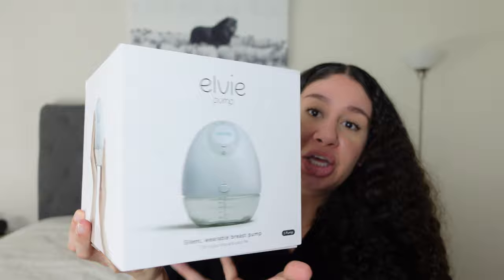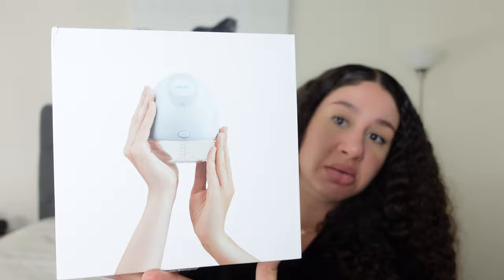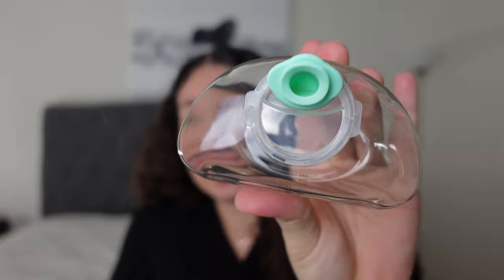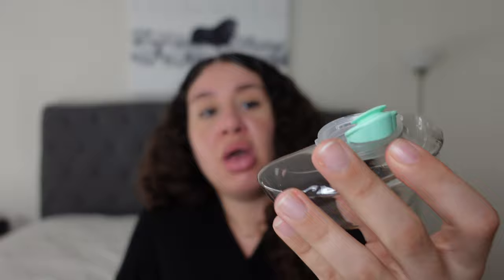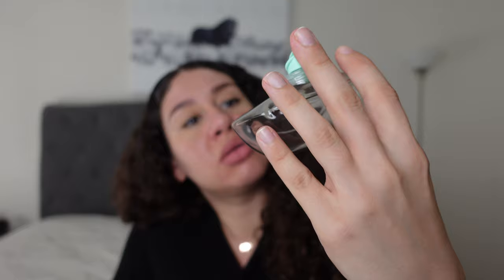ELVIE PUMP (Best Breast pumps of 2022): Watch Sandra B unboxing the best breast pumps on the market!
Today, I am unboxing the 2020 Elvie Pump. See why I feel that this is the best wireless breast pump on the market for nursing moms. PUMP ANYTIME, ANYWHERE.
I am such a lucky girl because my husband bought this pump for me using his flexible spending account (FSA). The single Elvie Pump retails for $279.99.  Find the link to purchase below!

⏱ TIME STAMPS ⏱
0:00 Best Breast pumps of 2020
00:40 Which Breast Pump is good
00:56 Willow Pump vs Elvie
01:39 How to use Elvie Pump
02:56 Elvie Pump Unboxing
03:58 Elvie Pump Demo
05:36 Inside the pump
09:16 Elvie pump accessories

Box includes:
1 Hub
  -2 Bottles (5oz/150ml, BPA free)
  -1 Breast Shield (24mm)
  -1 Breast Shield (28mm)
  -2 Valves
  -2 Spouts
  -2 Seals
  -2 Storage Lids
  -2 Bra Adjusters
  -1 USB Charging Cable
  -1 Carry Bag

PUMP ANYTIME, ANYWHERE: The smallest, lightest and quietest wearable breast pump Elvie Pump makes it possible to pump on your own terms - at home, at work or on-the-go. Ditch the hours spent hidden in cupboards, tethered to a wall or cleaning tubes. With Elvie Pump you can lead the meeting, get outside or simply enjoy some peace and quiet... all while you pump.

SILENT: Revolutionary technology eliminates noise so that you can pump in peace - anytime, anywhere. It's in stealth mode so that you don't have to be.

WEARABLE: Small and lightweight, Elvie Pump is worn inside a standard nursing bra, making it truly hands-free. Nothing to tie you down - or slow you down.

HASSLE-FREE: From setup to clean up, using Elvie Pump is simple - it has just 5 parts to clean and takes seconds to assemble. No cords, no wardrobe changes, no fuss.

SMART: Connect to the free Elvie Pump app to monitor milk volume in real time, track pumping history for each breast and control the pump remotely.

RESPONSIVE: Elvie Pump automatically switches from Stimulation into Expression mode when it detects let-down and will pause when the bottle is full. One less thing to think about.

- EDITING SOFTWARE: I-movie:(video editing)
Canva: (photo thumbnail edits)
- LOCATION: Los Angeles
- I'm 36 weeks pregnant

best breast pump 2020 wireless breast pump elvie breast pump